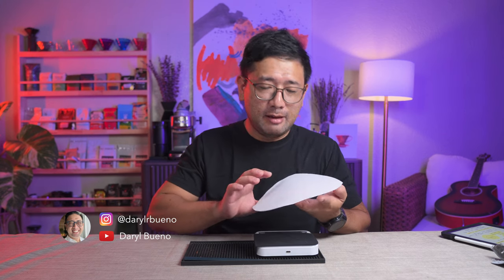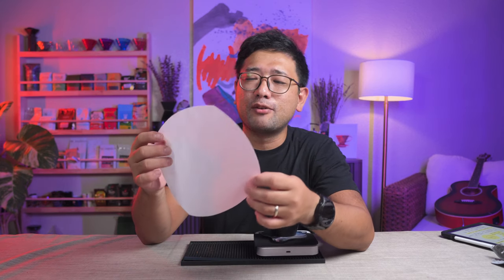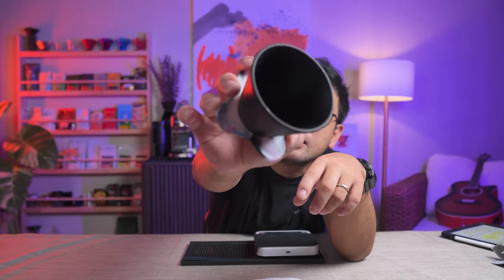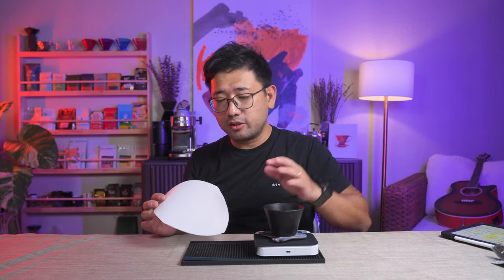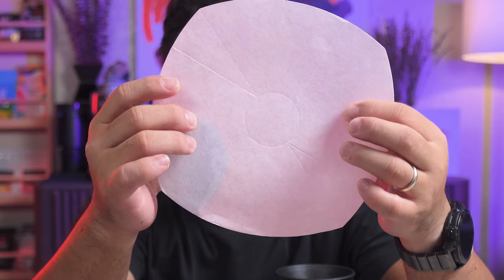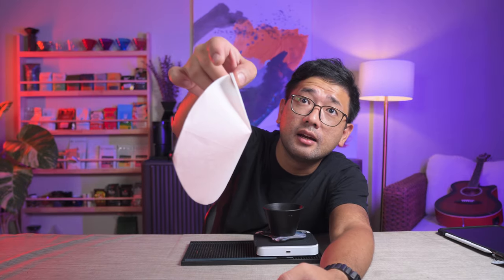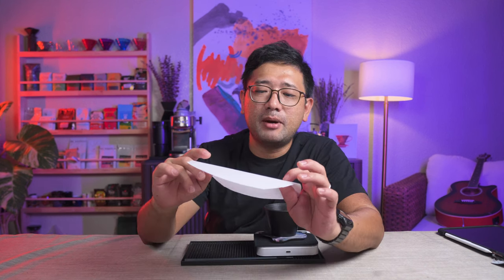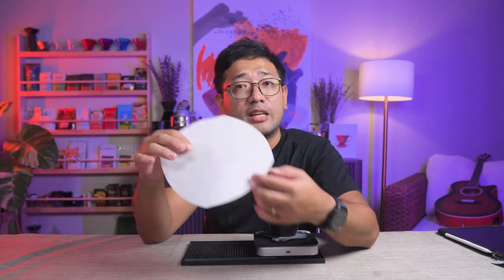Sibarist Fast Flat Paper Filter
This is the Sibarist Fast Flat Paper Filter for Orea. It is my first time to try this and it was awesome! I want to thank April for giving me this paper for me to try. I cant buy them right now because they're too expensive and I also don't know where to get them so THANK YOU!!